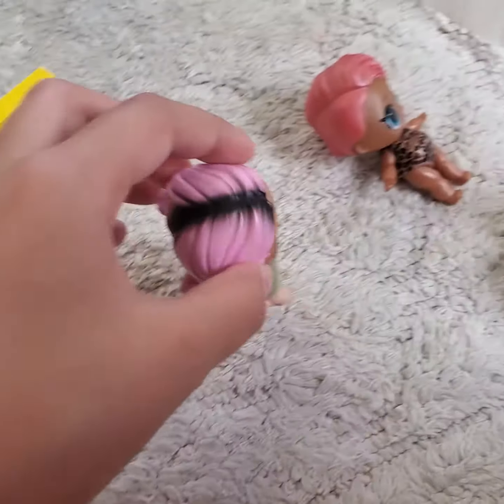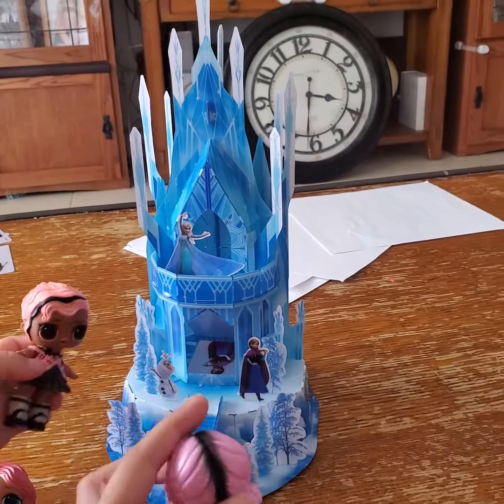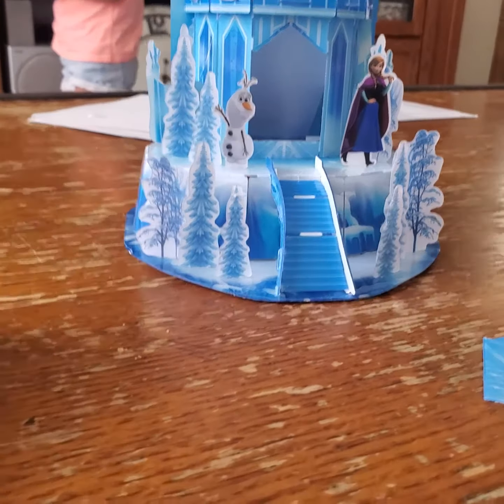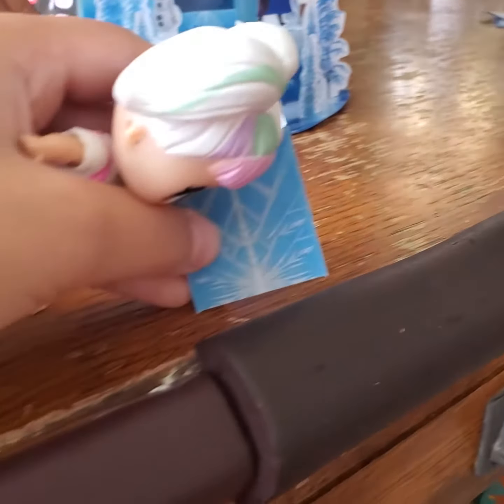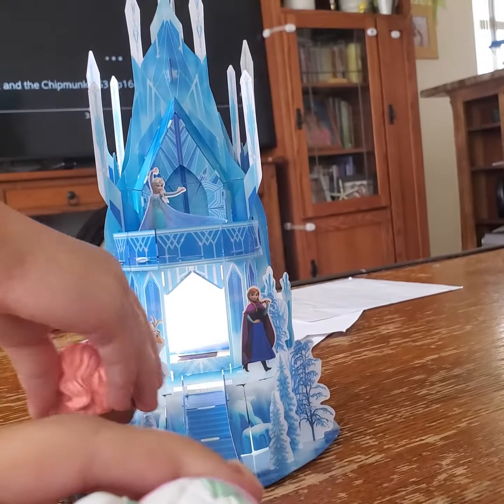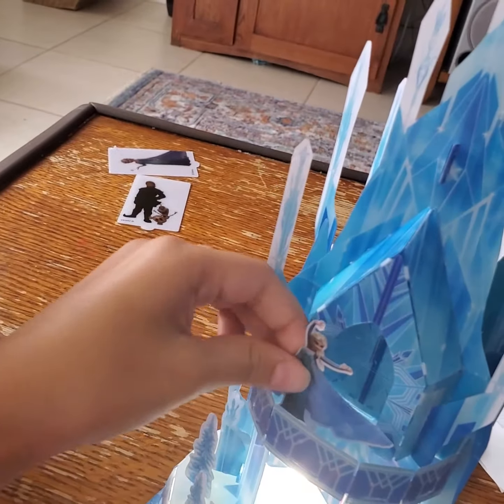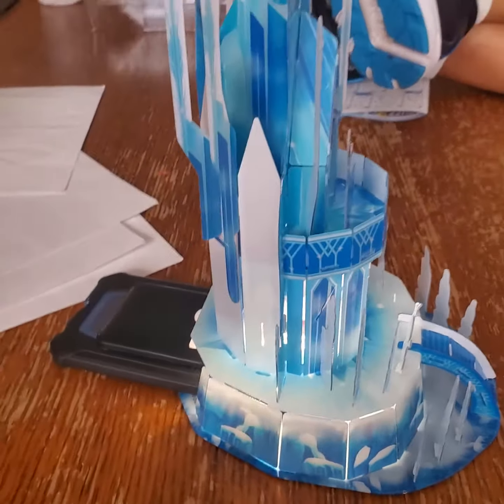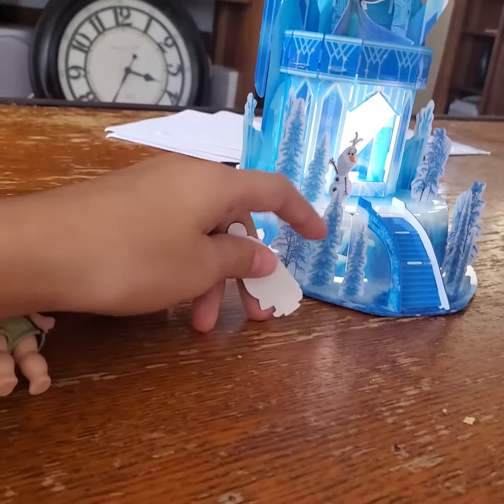dolls going two a Elsa castle 🏰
magic  day  for  dolls